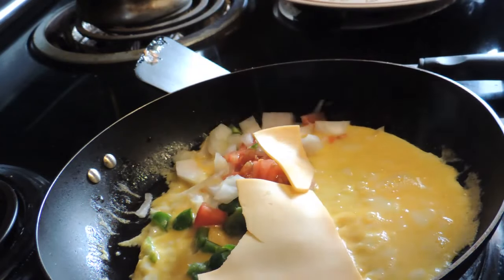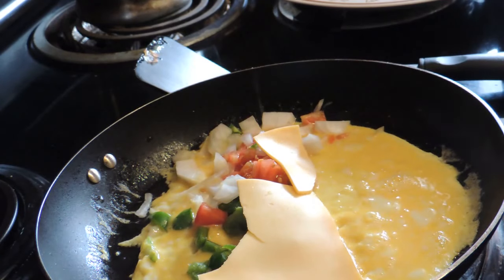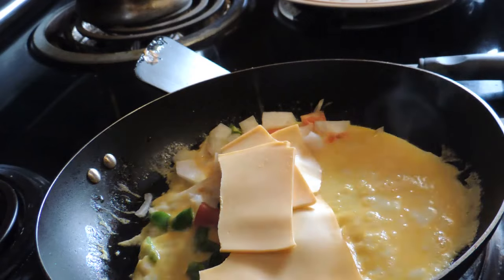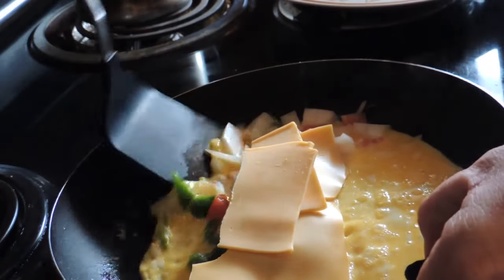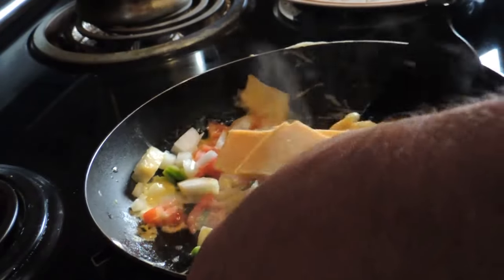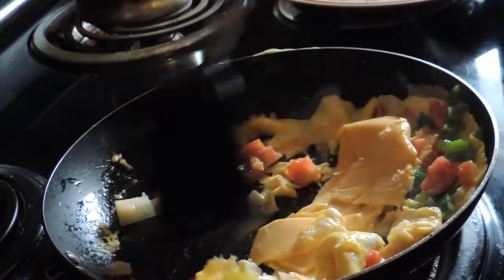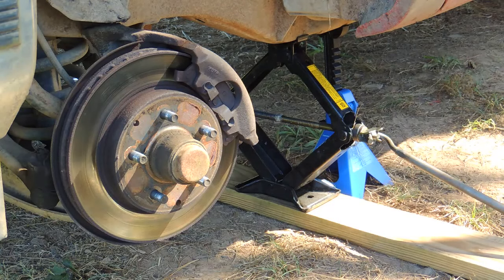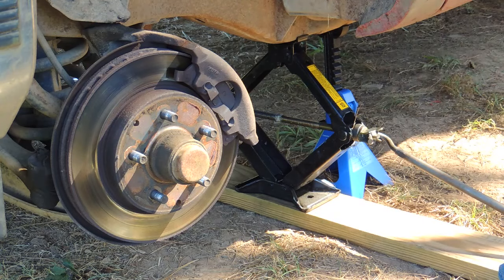92 Chevy wheel bearings,More dogs,Vittles!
Changing wheel bearings on my 1992 Silverado,and some furball mugs.